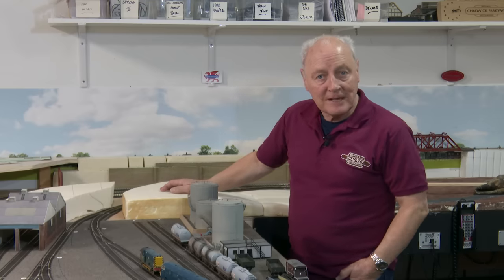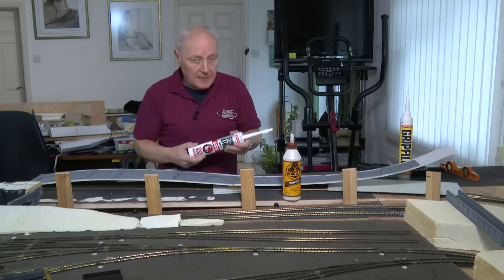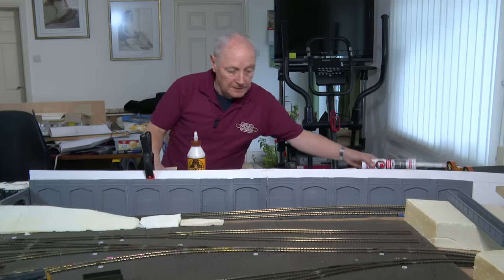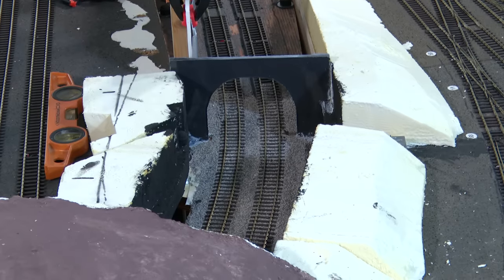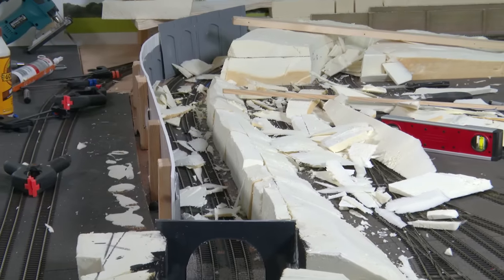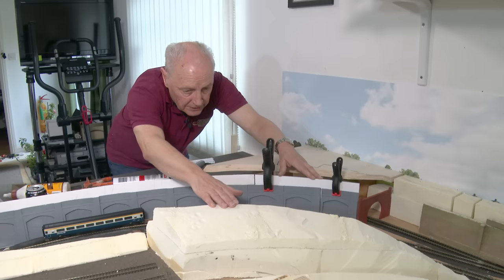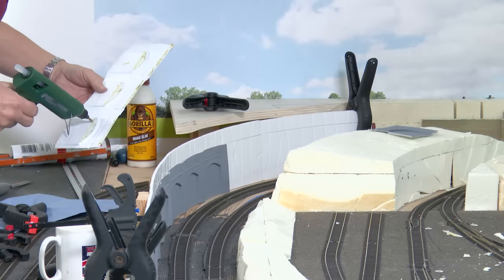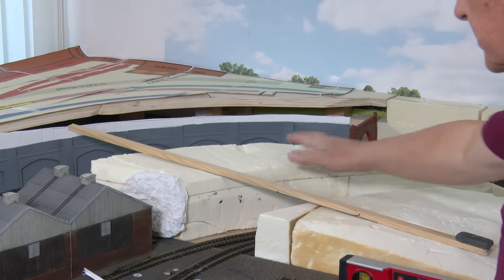BUILDING HILLSIDES & CUTTINGS at Chadwick Model Railway | 207.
Building the Hillside and Cutting, are major steps to be taken before work can commence on the Freight Yard build. Here at Chadwick Model Railway 207, we make major advances towards their completion.

West Hill Wagon Works Lighting.

Woodland Scenisc Plaster Cloth
16 Volt 2.5 amp transformer